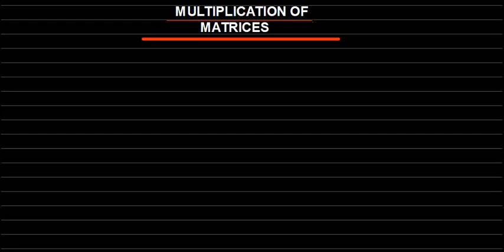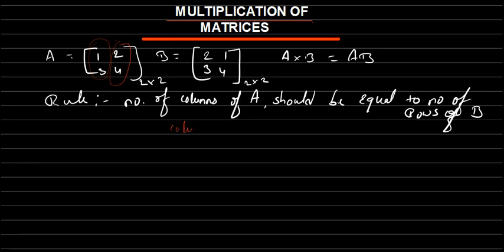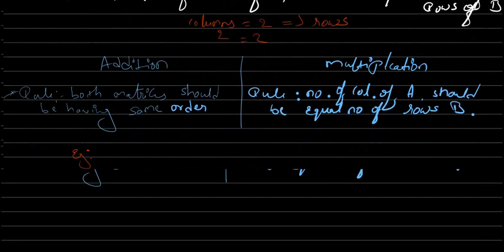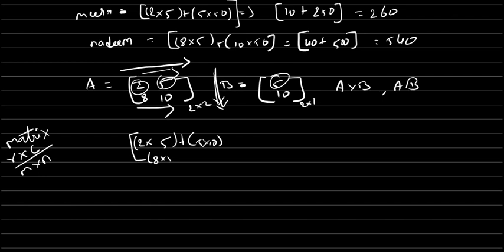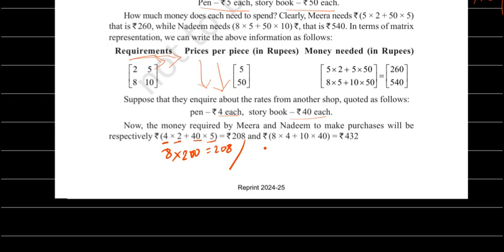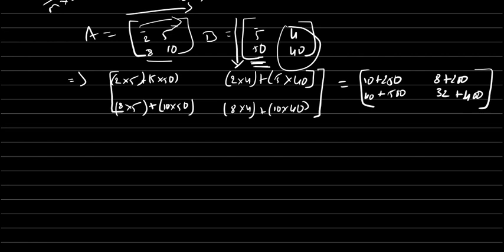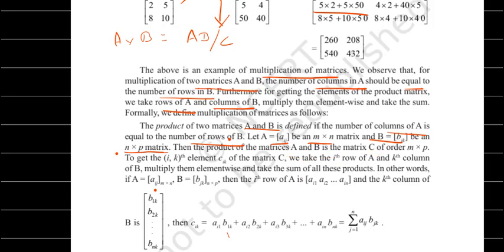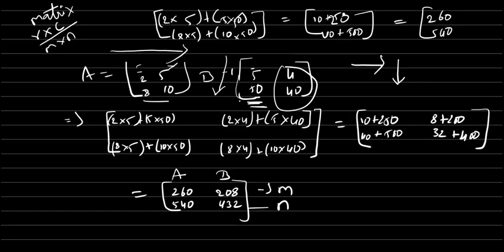CLASS 12 MATHEMATICS || MULTIPLICATION OF A MATRICES || LECTURE PART -9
stop worring about maths here i come with different ideas and techniques to help you people to remember the concepts for long lasting